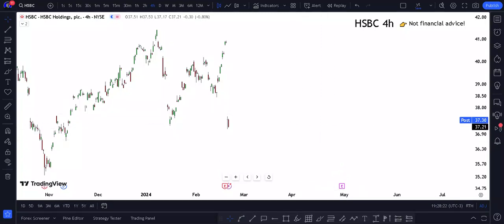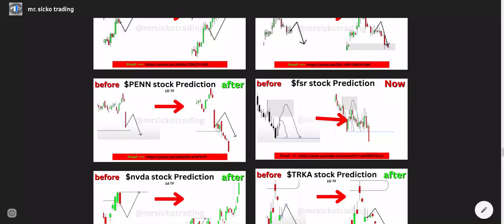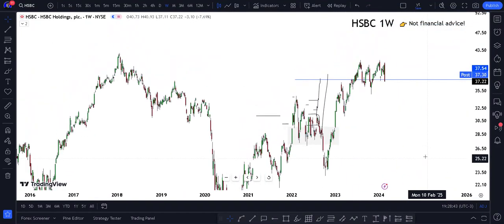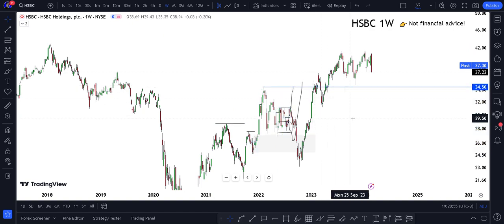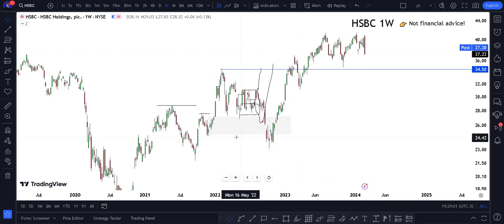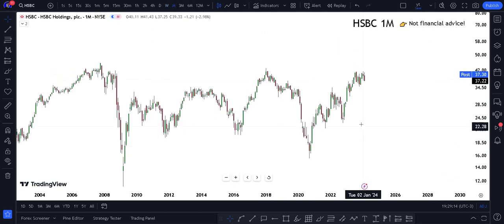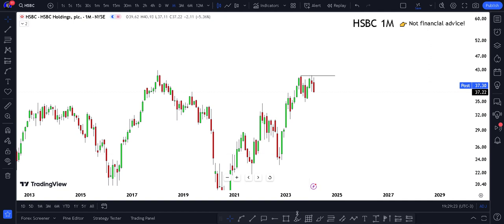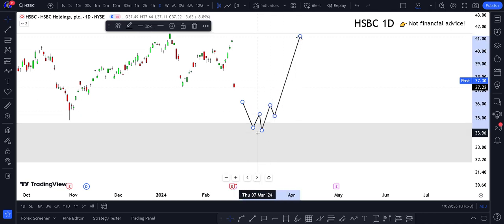HSBC Stock: (HSBC Holdings stock) HSBC STOCK Prediction HSBC STOCK Analysis HSBC STOCK NEWS TODAY.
Here I Show HSBC Stock: (HSBC Holdings stock) HSBC STOCK Prediction HSBC STOCK Analysis HSBC STOCK NEWS TODAY.

✉️ Join 1,202+ Readers - Learn Trading in 5mins per Week + My FULL TRADING COURSE 100% FREE

 My Goal 🏆

WHY FREE?

Risk Disclosure: Futures, foreign currency and options trading contains substantial risk and is not for every investor. An investor could potentially lose all or more than the initial investment. Risk capital is money that can be lost without jeopardizing one’s financial security or lifestyle. Only risk capital should be used for trading and only those with sufficient risk capital should consider trading. Past performance is not necessarily indicative of future results.